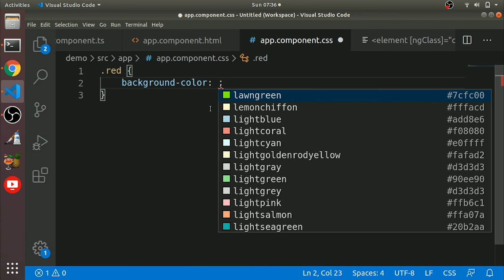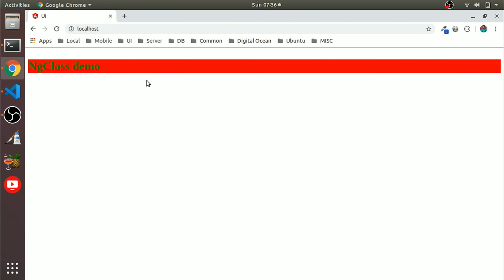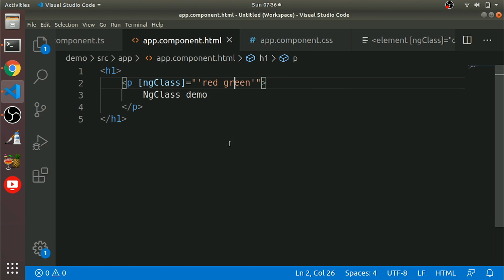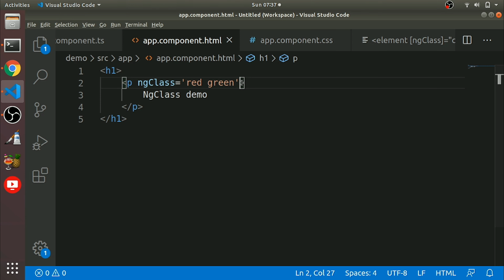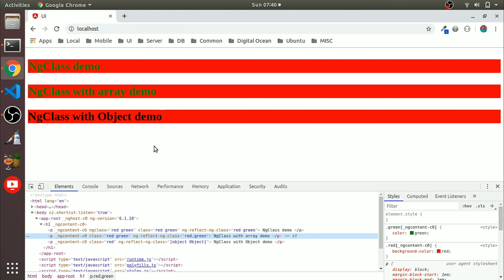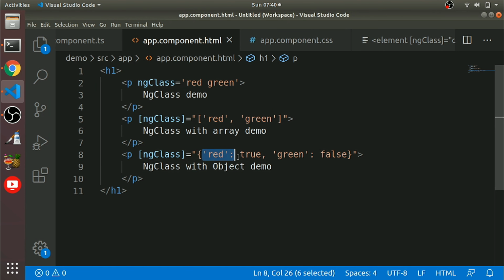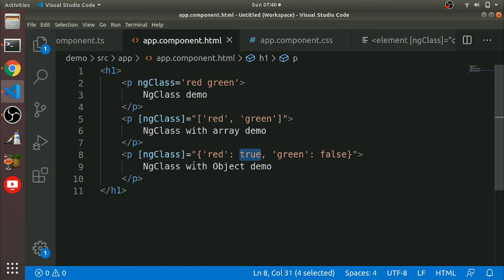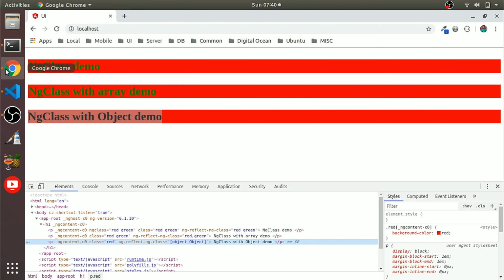Angular ngClass Directive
Angular | Angular Tutorial for Beginners | Angular ngClass Directive

This tutorial will guide to Angular Directive (ngClass) basics.